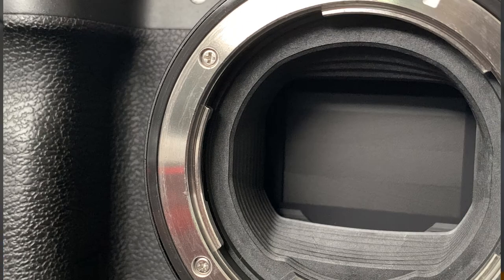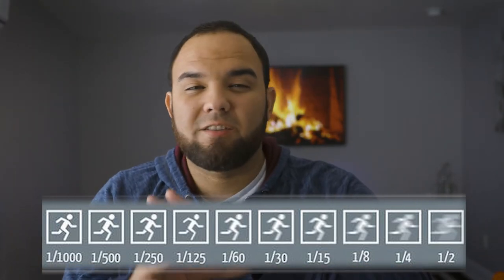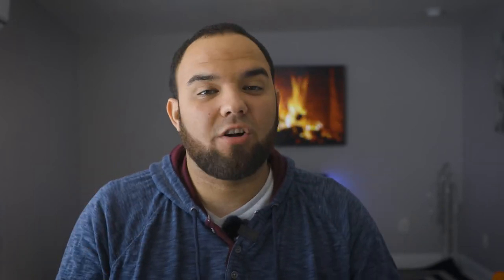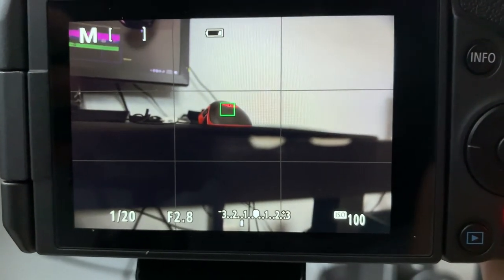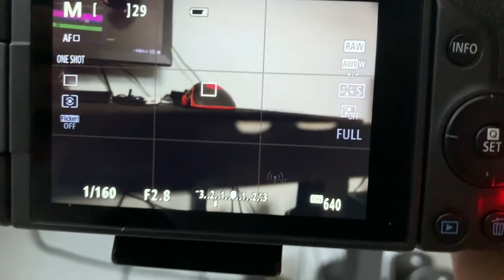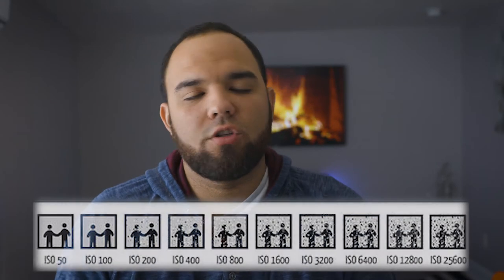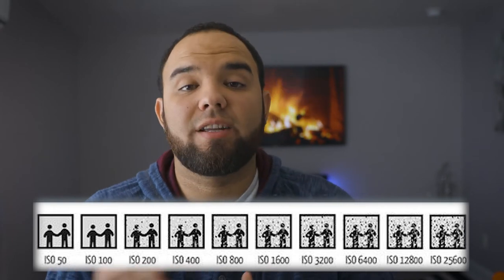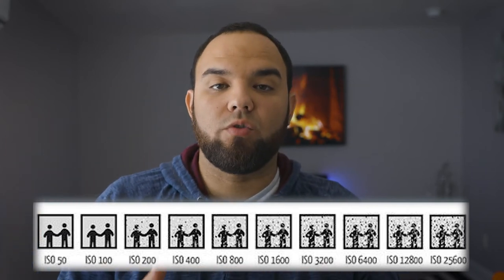CAMERA BASICS! How to get out of Auto!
Learning Camera Basics to get you off of auto and managing your images more accurately.

Time Stamps:
Shutter Speed - 0:36
ISO - 6:13
Aperture - 9:25

Let me know down below what would you like for me to talk about next..